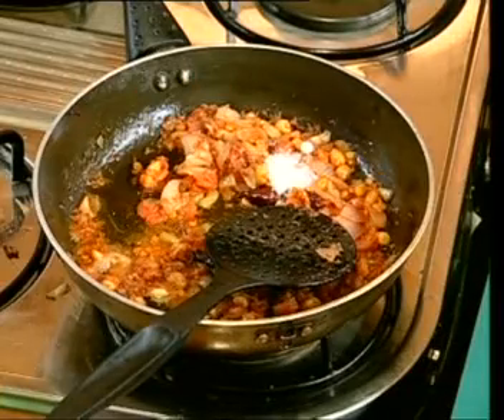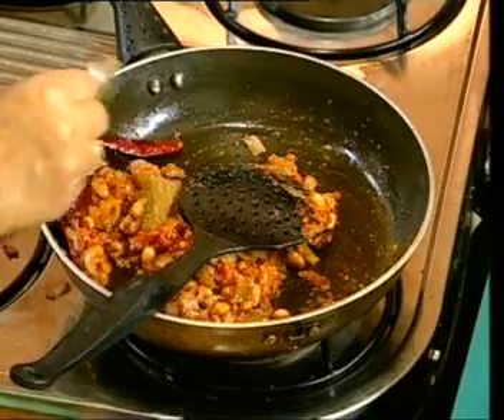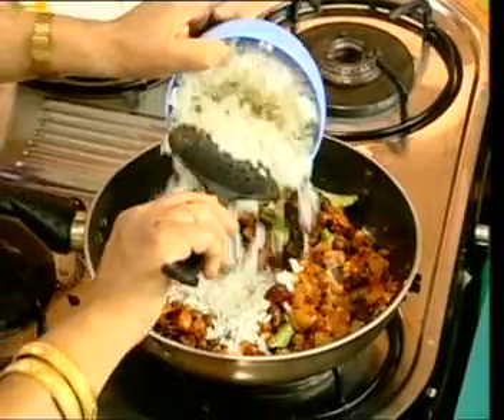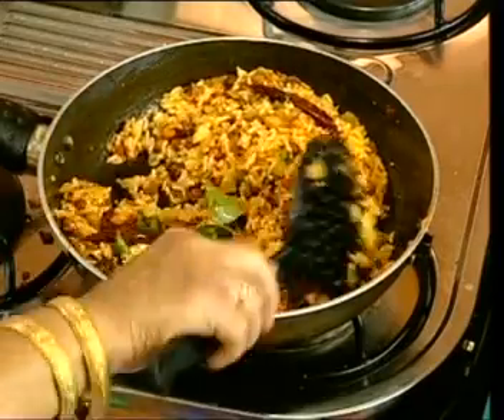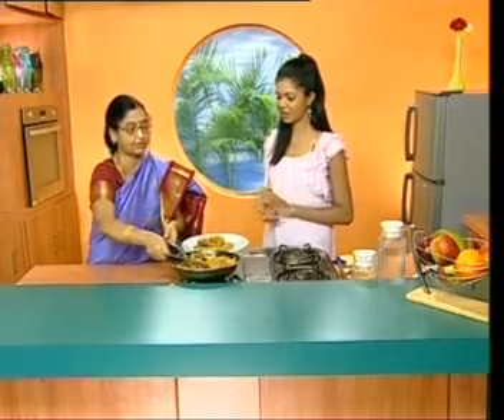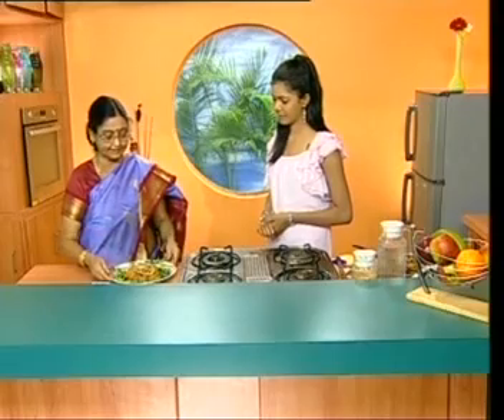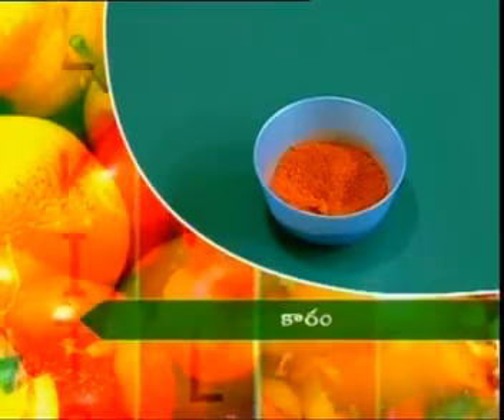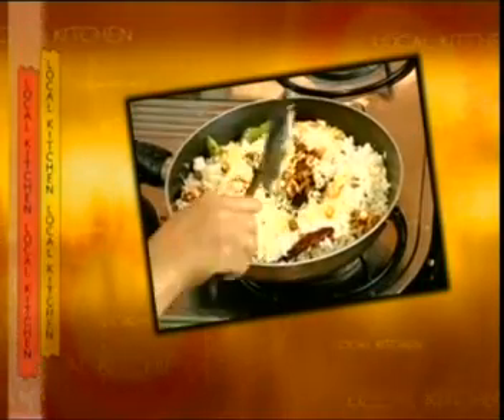Punjabi & Gujarati Recipes - Chana Masala Chava - Suse Ma Sweet - 02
Preparation of Chana Masala Chava and Suse Ma Sweet Recipes In Local Kitchen